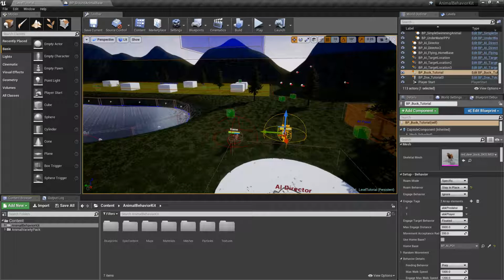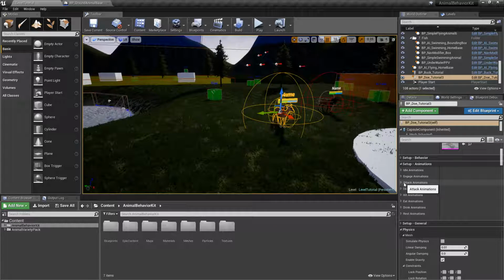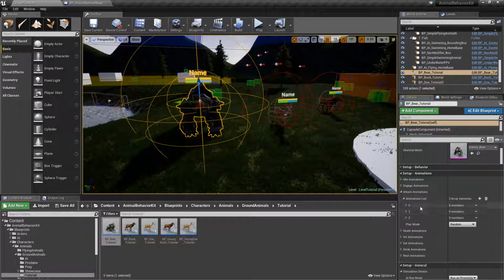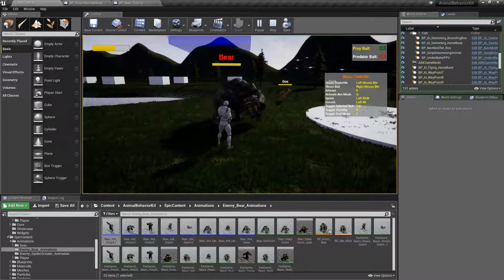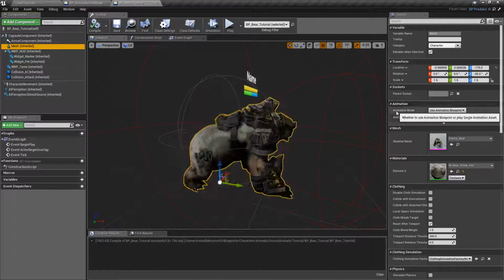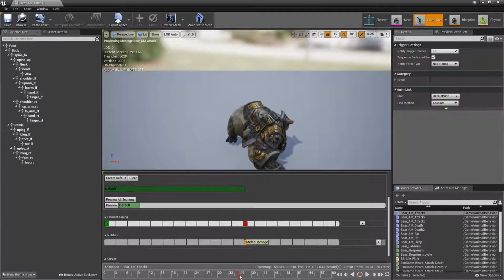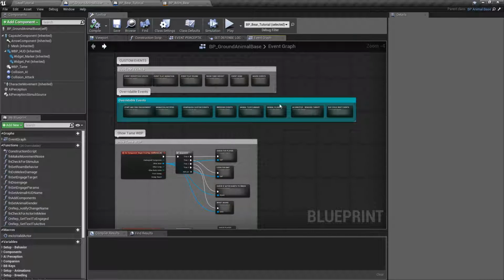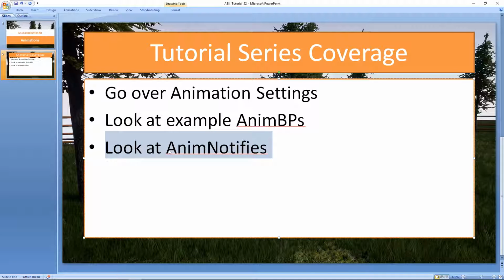ABK Tutorial Series - 22 - Animations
Coverage:

-Go over Animation Settings
-Look at example AnimBPs
-Look at AnimNotifies